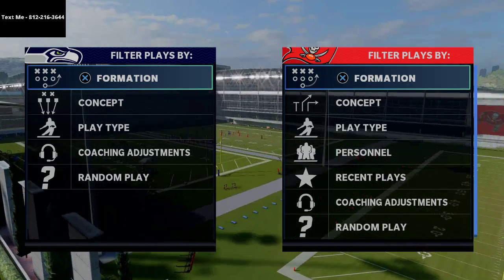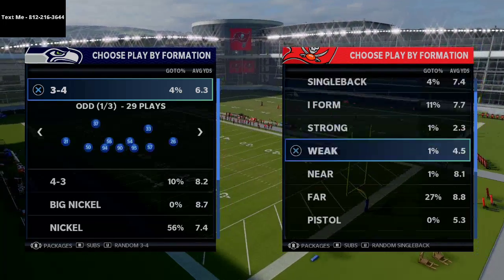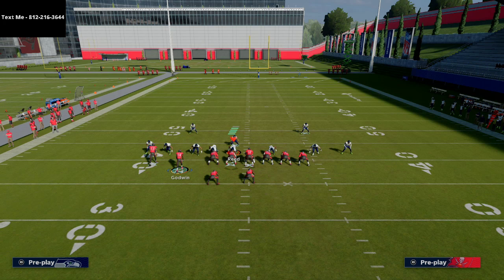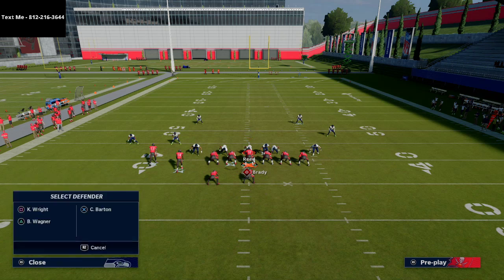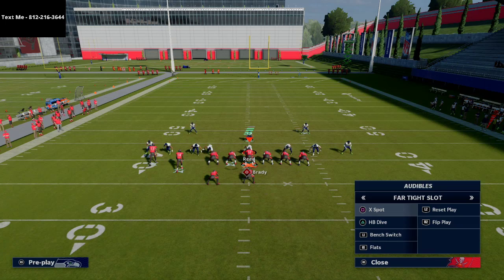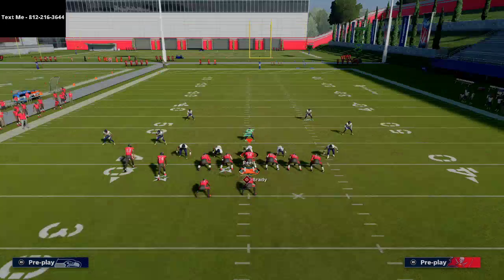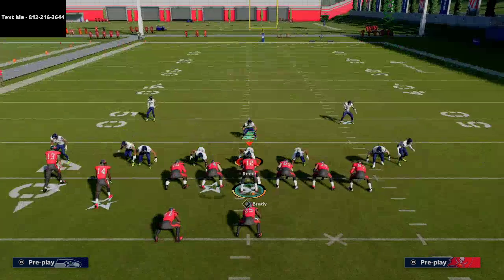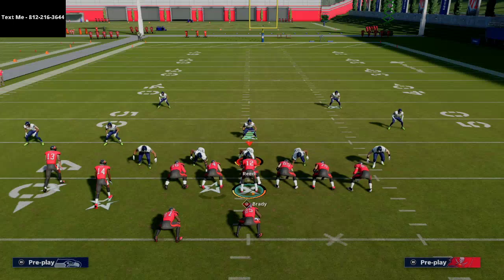Madden 21 - How I Run The Best Undercenter Offense in Madden 21| Simply Dominate Your Opponen